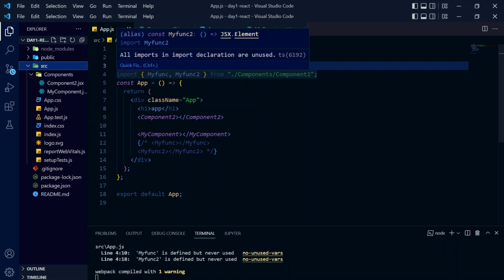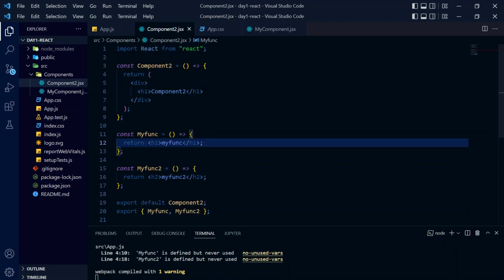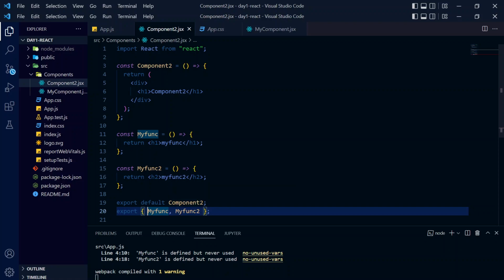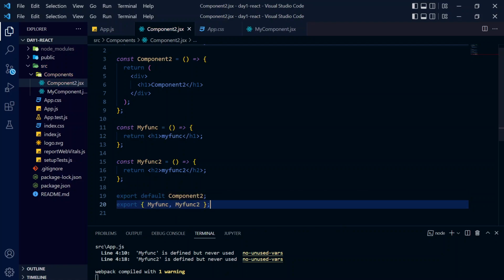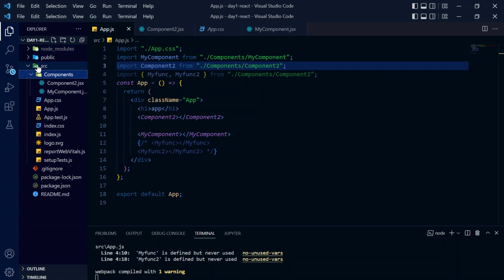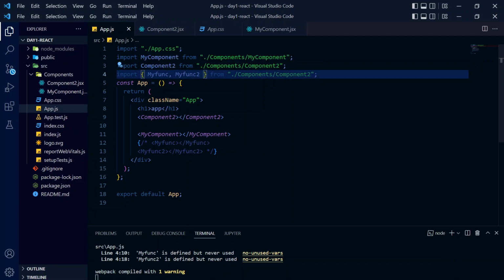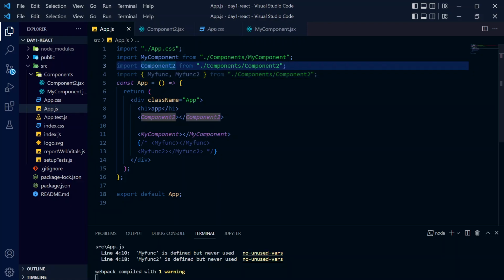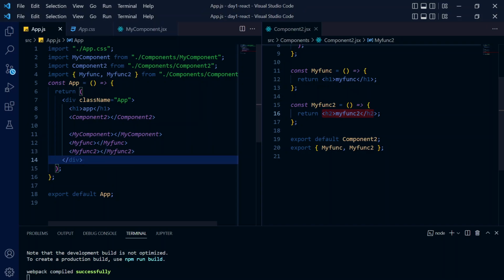Day-3 Imports and Exports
Lets talk about Imports and exports in React and Javascript.